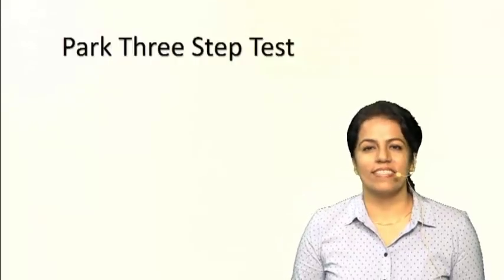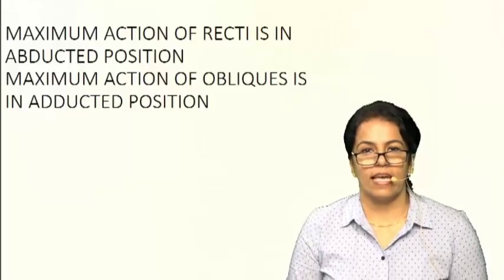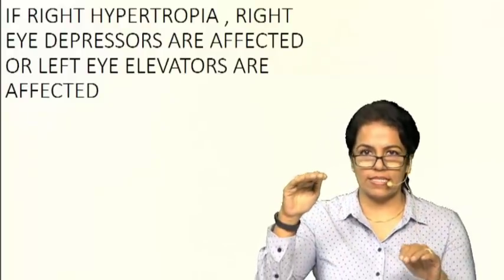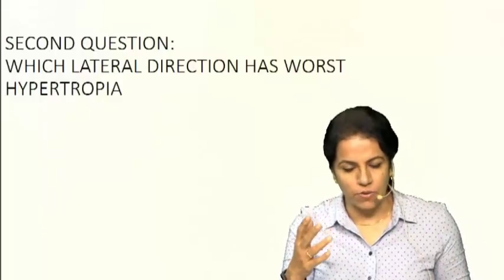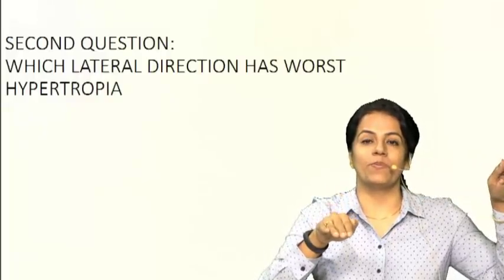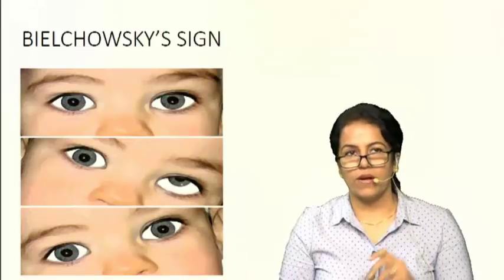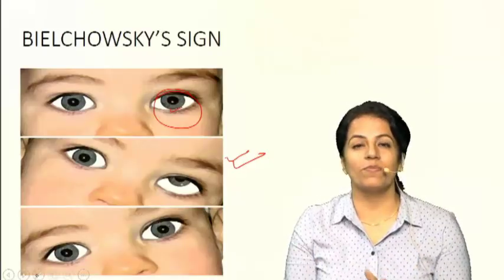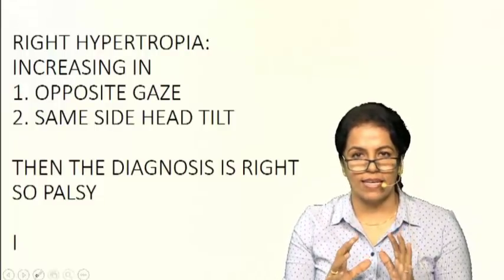PARK THREE STEP TEST